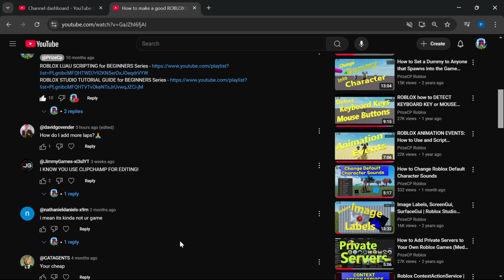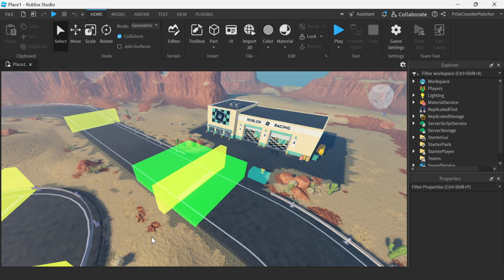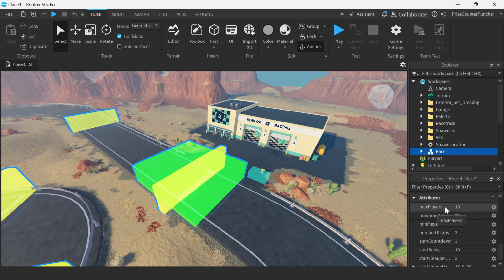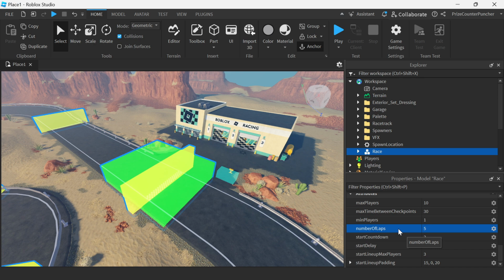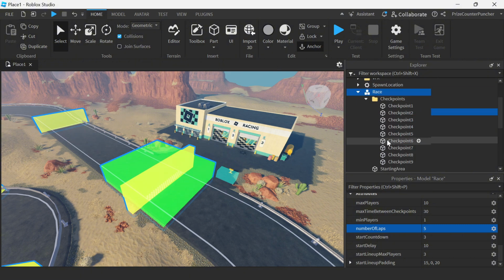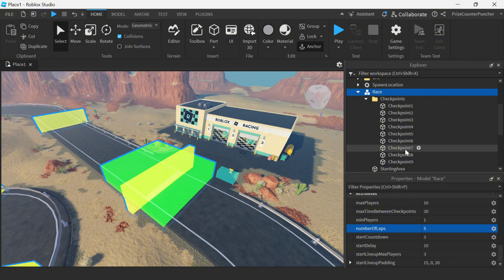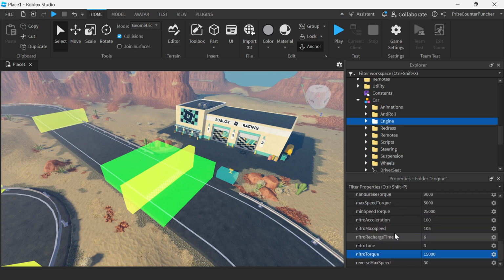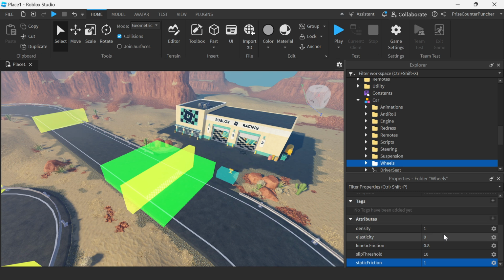Roblox Car Racing Game Template Customization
Welcome to our latest tutorial on customizing your racing game template! Learn how to tweak and personalize your car and adjust settings to create your own unique Roblox car racing game.